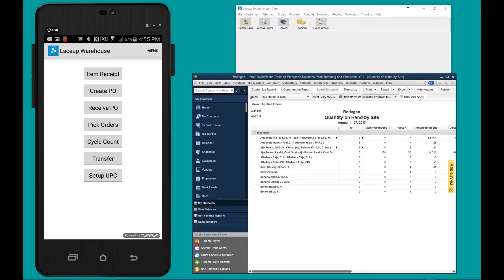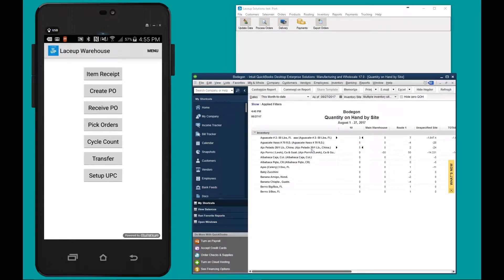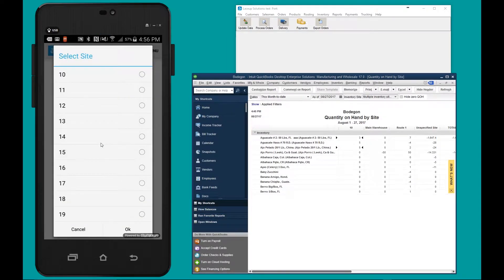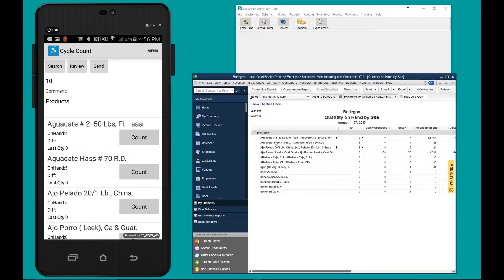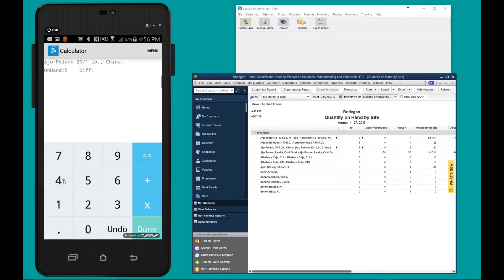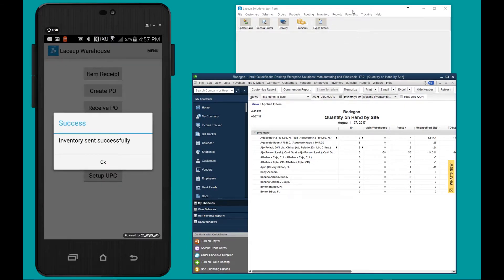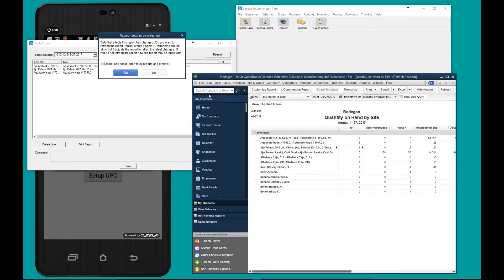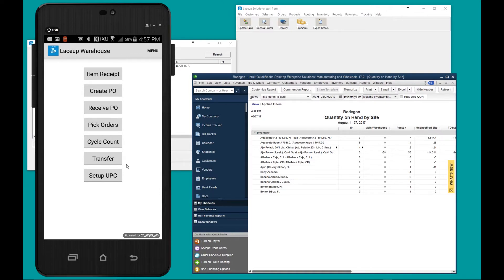Create an Inventory Adjustment Using an Android - Inventory Management Software for QuickBooks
Today we're going to show you how you can use the LaceUp Inventory Management Software to count inventory in any QuickBooks inventory site.

In this example, we will be taking at look at three items in our QuickBooks inventory. To begin doing an inventory count, we open the LaceUp inventory management software. The inventory management software resides either on an Android device or scanner in the warehouse.

To begin counting inventory, you tap cycle count and select the inventory site. This will automatically populate the on hands for each item in that inventory site. To begin counting inventory you can either manually find the item or you can scan the item to bring it into view. Once the item is found, you put in the count and you click done. In this example, one value matches exactly what is in QuickBooks and the other two values differ. When we're done doing the inventory count, you send the count to the back office.

In the back office you'll open the LaceUp desktop software and open the cycle count screen. Here you'll hit the drop down menu, select the inventory count, and export the count to QuickBooks. Once exported, the hands in QuickBooks will match exactly the the inventories counted in the warehouse.